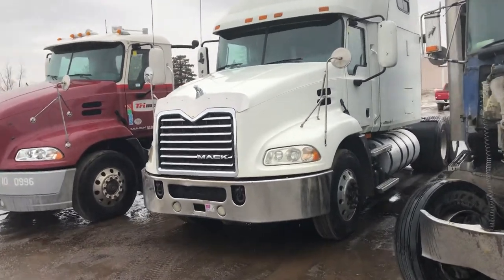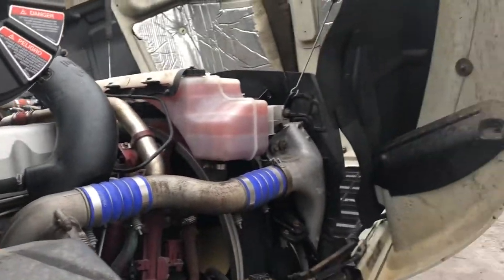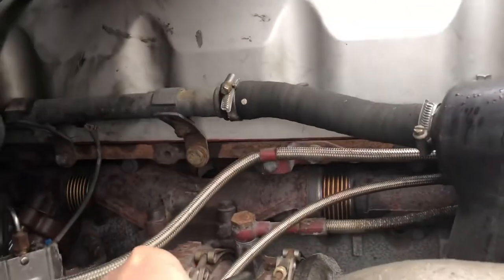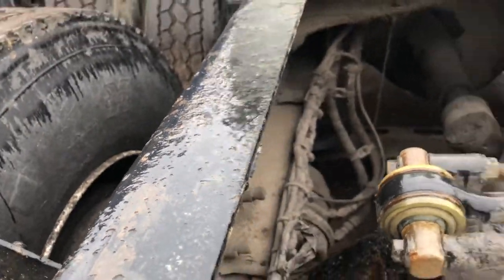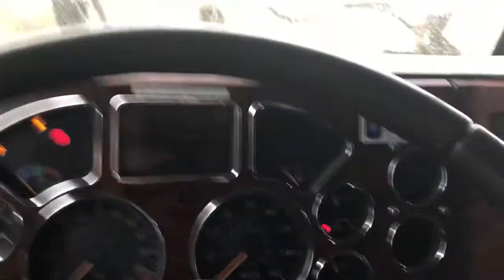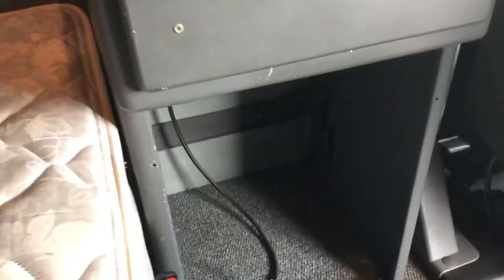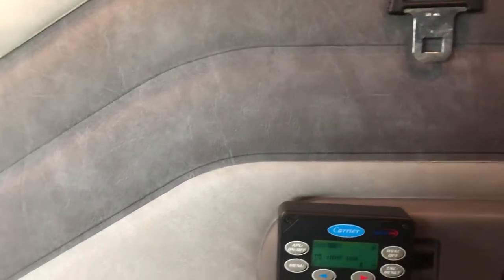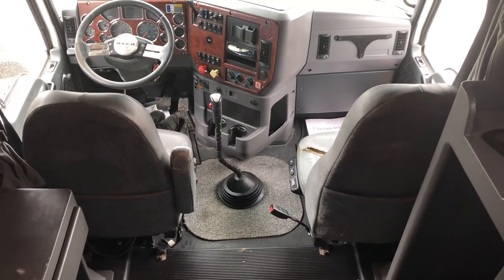2009 Mack CX613 MP8 / 13 Speed - For sale - Walk-Around video. Part 1 of 2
It takes a lot of trust to purchase a truck over the internet!

This is a video I did of this truck just prior to sale to my customer from North Dakota.
The customer was able to watch the video and have confidence that the truck and deal was legit.

Money was wired to me in Canada and truck was delivered this morning to customer in Detroit.
I just received a call that he is delighted with the truck and the deal and is sending me more customers!

Thanks again for placing your trust in me.

Regards,

Rob Nusca
Sales Manager